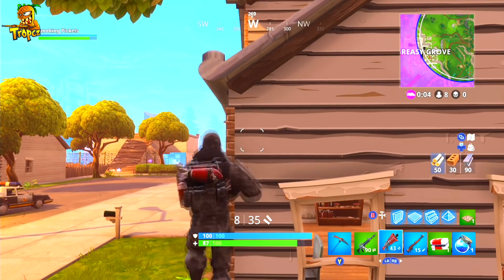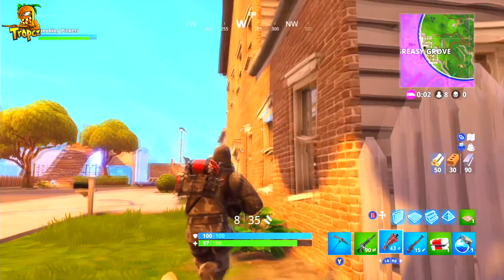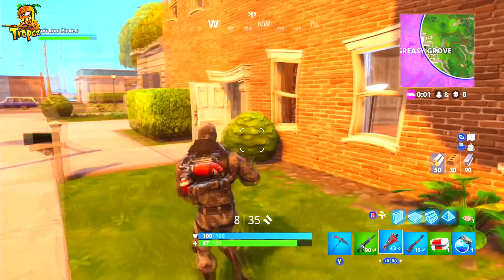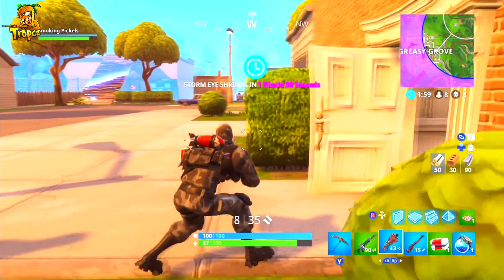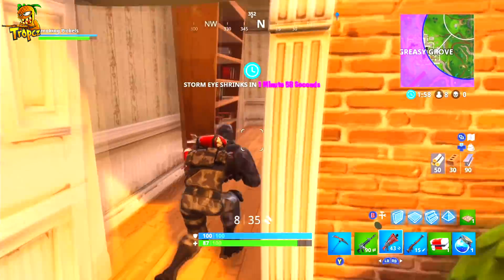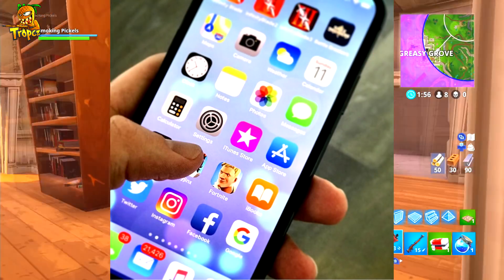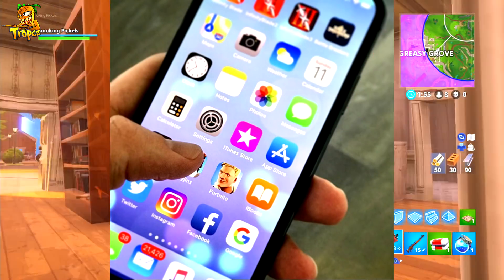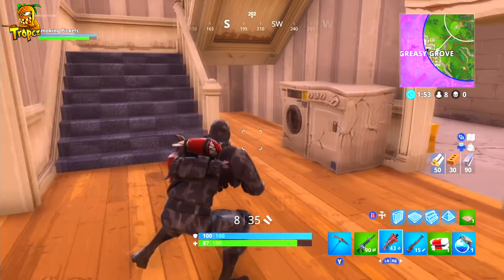HOW TO PLAY FORTNITE ON YOUR PHONE!! *WORKING* - Download Fortnite App!! (OMG!!!)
My Gamertag: Smoking Pickels